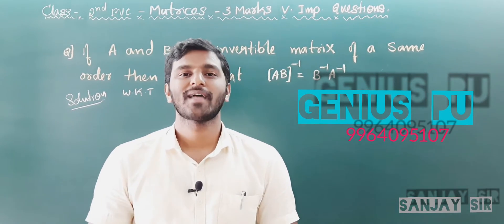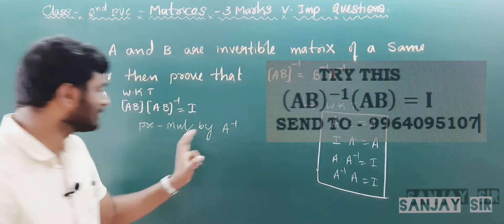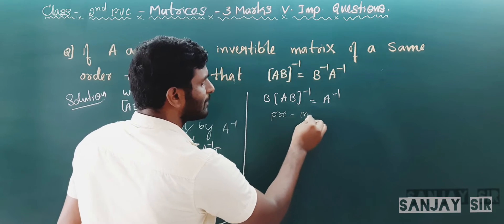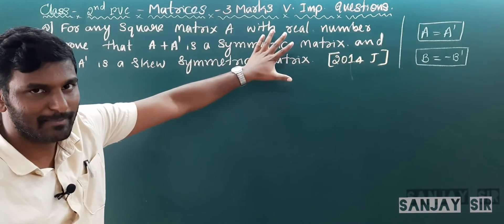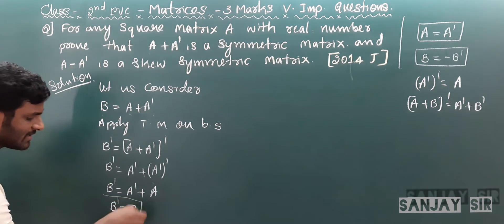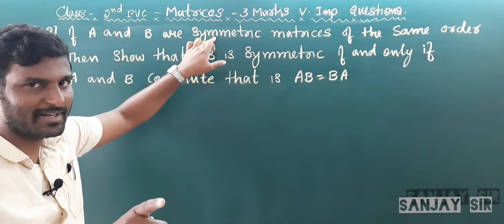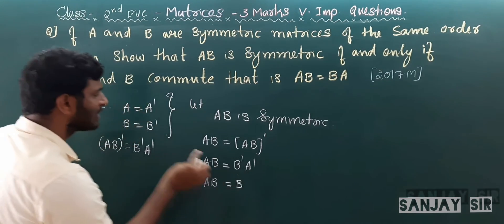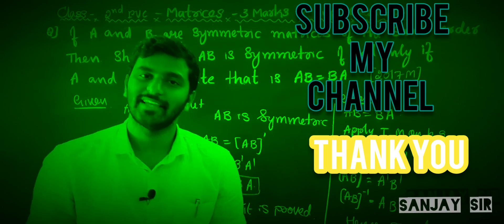MATRICES | 3 MARKS VERY IMPORTANT QUESTIONS WITH SOLUTION | 2ND PUC | INVERTIBLE MATRIX | SANJAY SIR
Invertible Matrix, Transpose matrix , Symmetric and Skew- Symmetric Matrix  Very Imp. questions with solution .

Elementary Transformation of Matrices 2nd PU Concept For Board Exam.

If u want to watch my 1st part, 3marks question and answers, click blow link.

If u want to watch my 2st part, 3marks question and answers, click blow link.

MATRICES|| One Mark Very Important questions answer|| GENIUS PU - click blow link

TYPES OF MATRICES - click blow link

GENIUS PU COACHING - GOKULAM & UDAYGIRI - MYSURU.